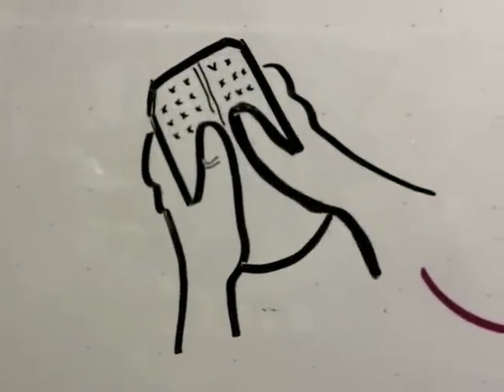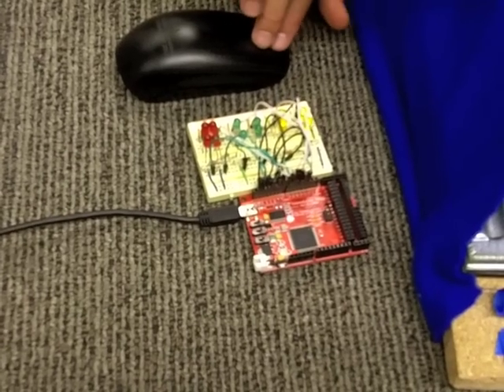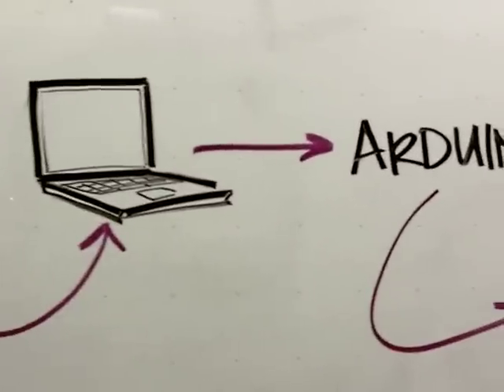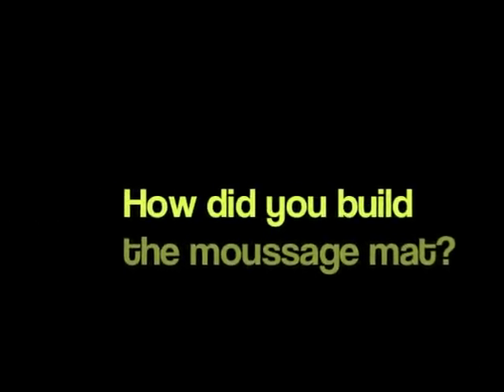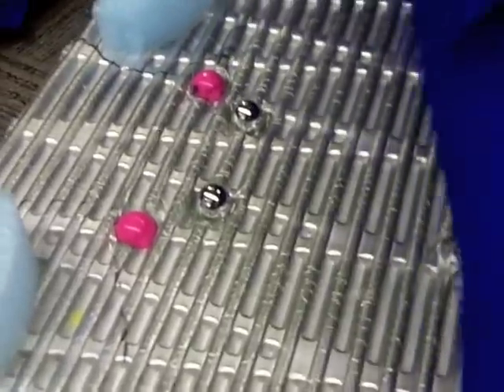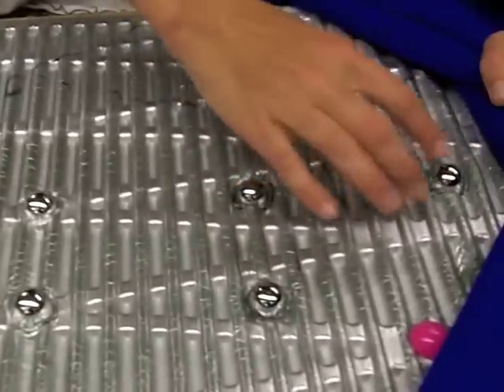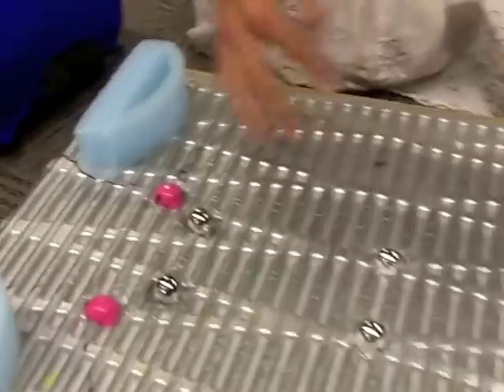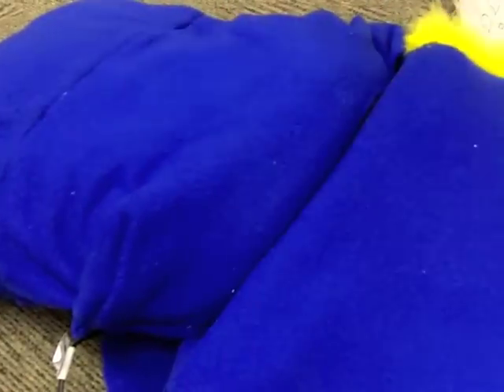UIST 2011 Student Competition - Moussage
Introducing the Moussage: a massage mat powered by the Microsoft Touch Mouse. By using the raw touch image in concert with an array of vibrating motors and a dash of Internet protocols, anyone with the mat can massage themselves or a distant friend.